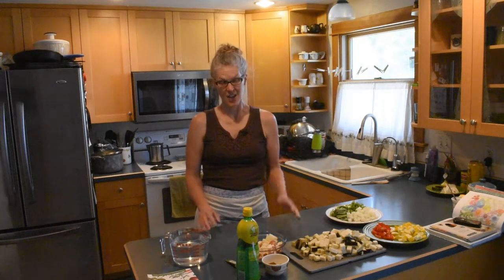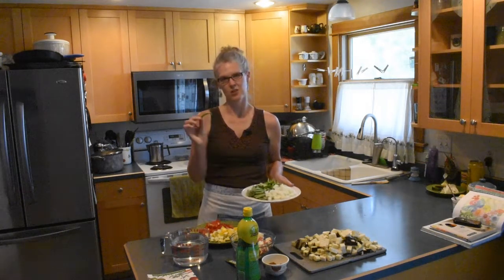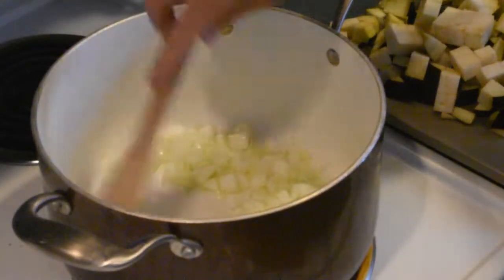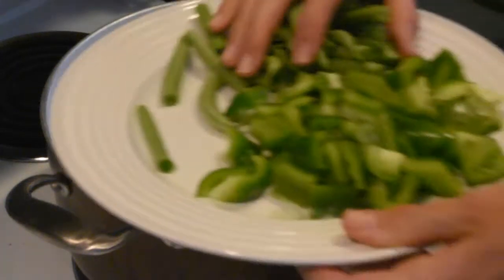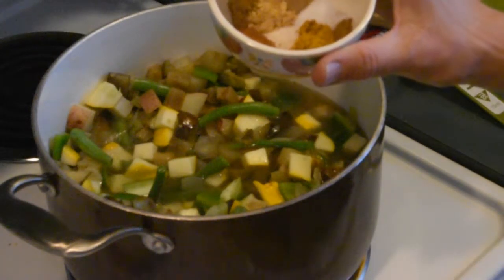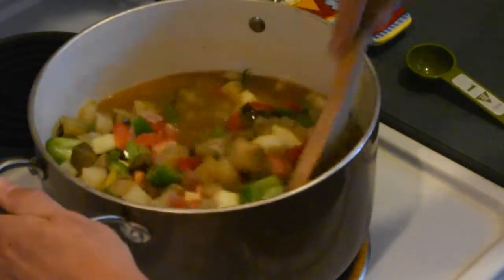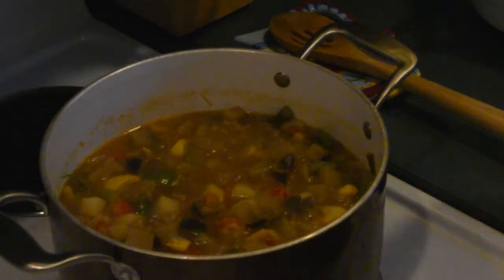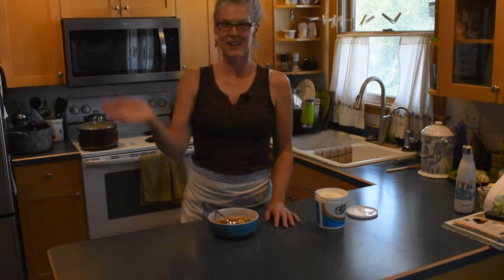eggplant curry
Need an excuse to travel to India without leaving your kitchen?  This curry might be the answer you need.  In this week's video, we use eggplant, potatoes, and onions from our CSA share to make a delicious curry full of spices and other in season veggies.  This curry will have to do until I can really travel to India.  For the recipe, check out